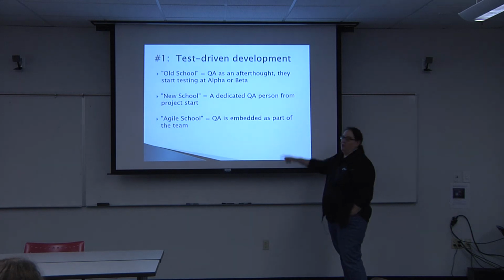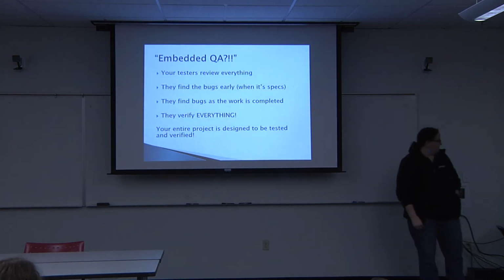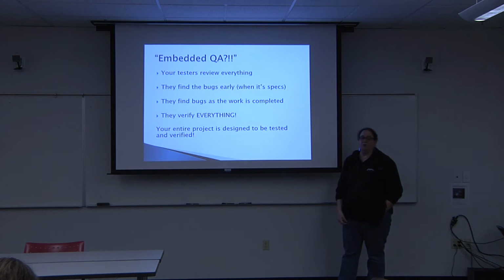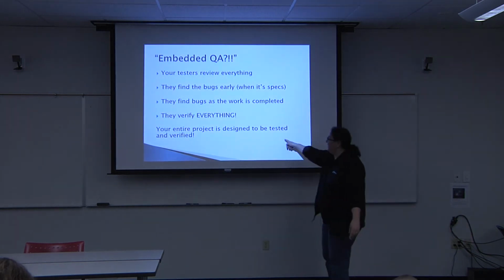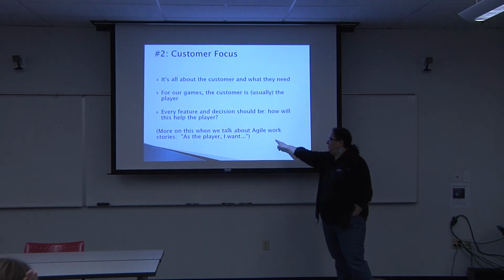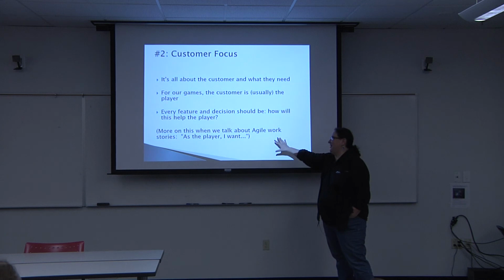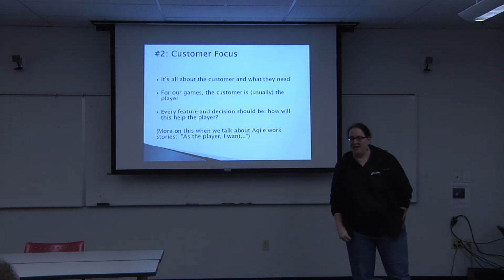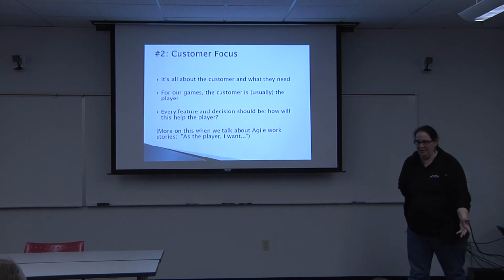Intro to agile (part 1)